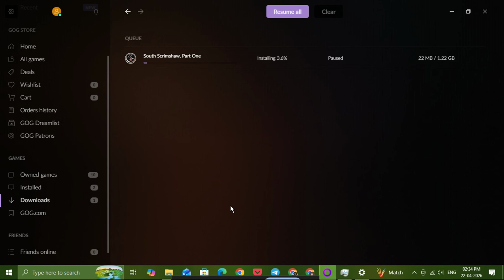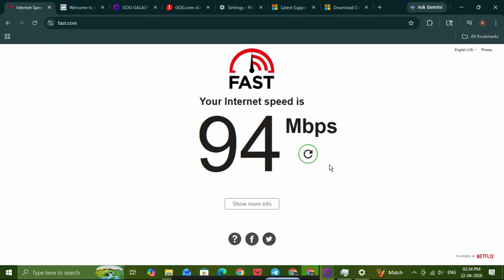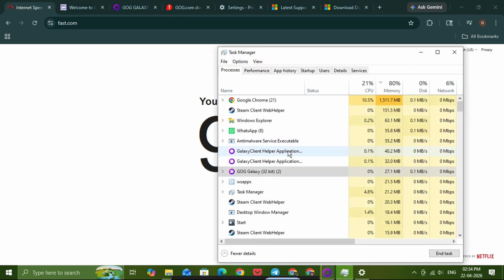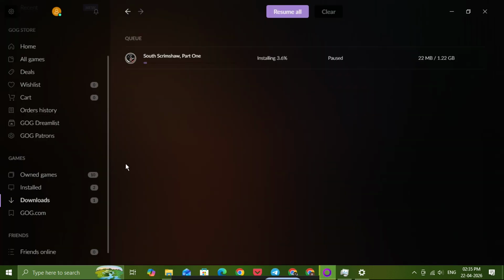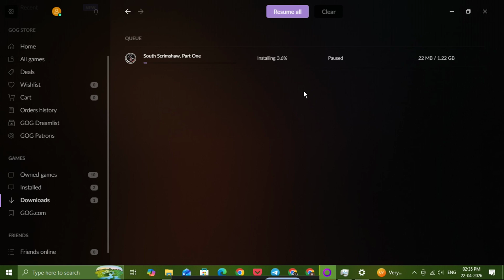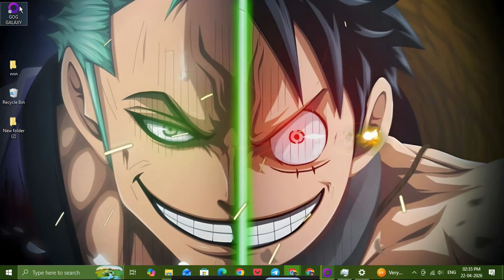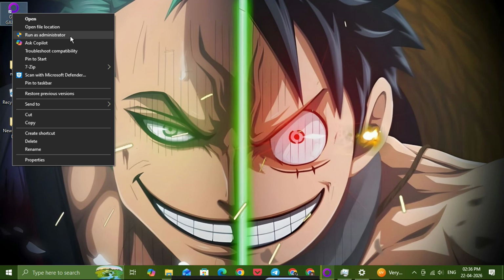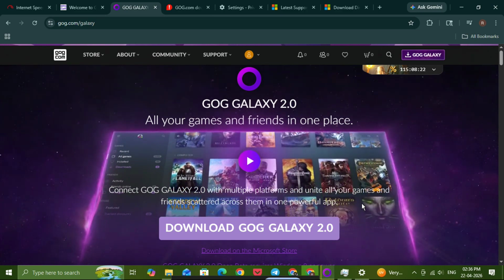How To Fix GOG Install Error E3 (Easy Troubleshooting Guide)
Learn how to fix GOG install error E3 with simple troubleshooting steps, including internet checks, restarting GOG Galaxy, pausing downloads, disabling VPN or proxy, running as administrator, and reinstalling the app if needed.

🕚Timestamps:
0:00 Intro
0:21 Check Internet Connection
0:54 Restart GOG Galaxy
1:27 Pause & Resume Download
1:52 Disable VPN / Proxy
2:18 Run GOG Galaxy As Administrator
2:43 Reinstall GOG Galaxy

✍️What You'll Learn In This Video:
• How To Check Your Internet Connection For GOG Install Errors
• How To Restart GOG Galaxy To Fix Stuck Downloads
• How To Pause And Resume GOG Downloads Properly
• How To Disable VPN Or Proxy To Prevent Connection Blocking
• How To Reinstall GOG Galaxy As A Last Resort Fix

💡Pro Tips:
• Restart your router if GOG keeps failing during download.
• Make sure no firewall or antivirus rule is blocking GOG Galaxy.
• Always close GOG Galaxy fully from Task Manager before retrying.
• Use the latest version of GOG Galaxy for better stability.
• Reboot your PC after reinstalling if the error still appears.

📱 How To Download GOG Galaxy Mobile:
  iPhone/iOS: Not Available